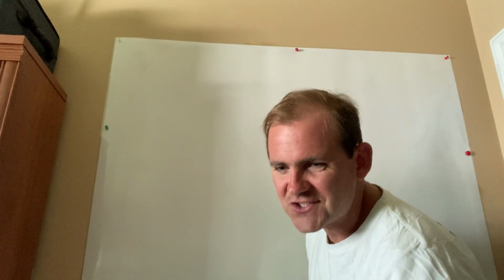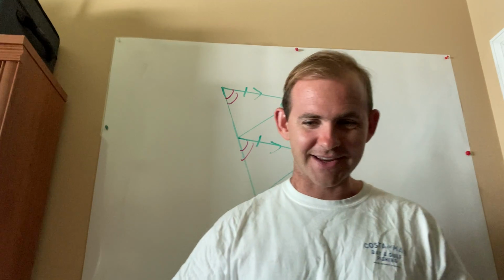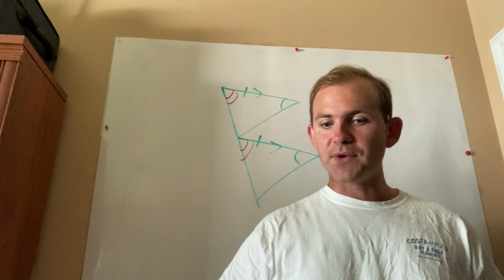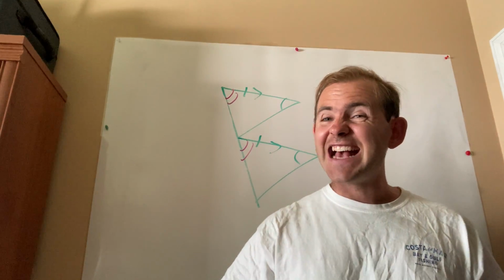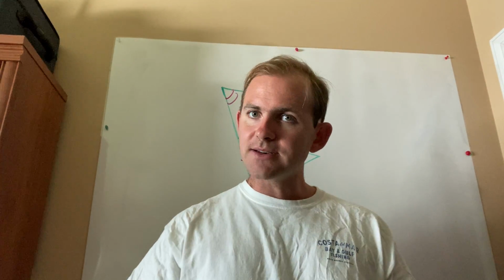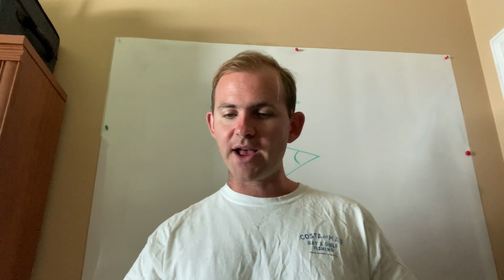Unit 5 Classwork Packet Page 19 Bringing together ALL Congruence Theorems